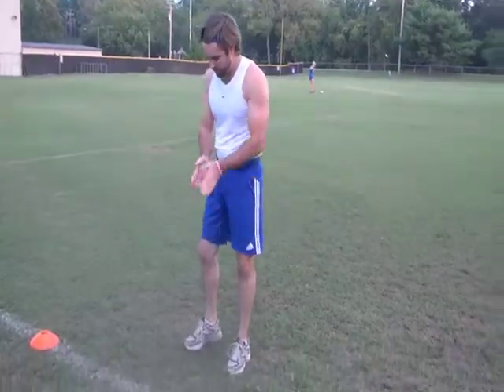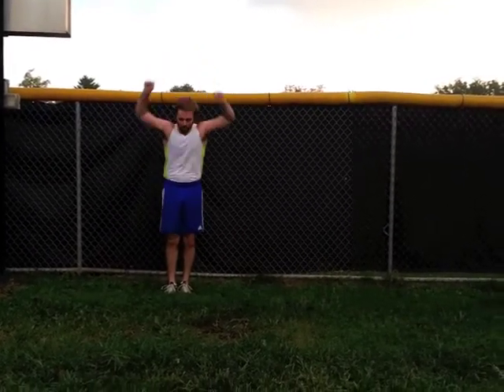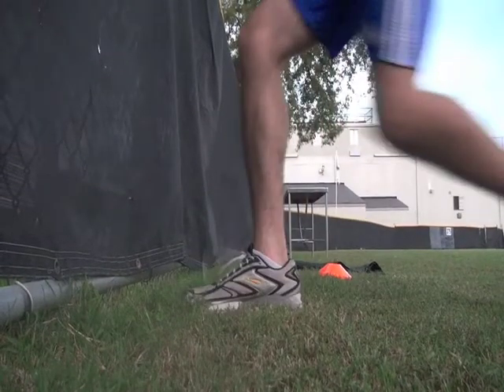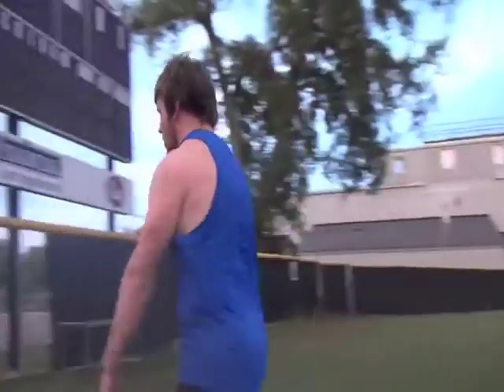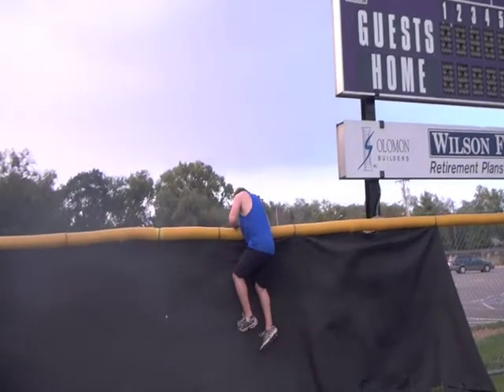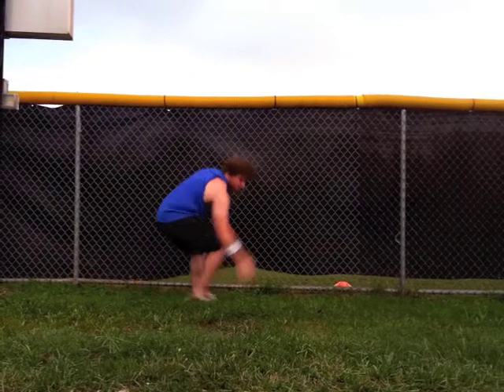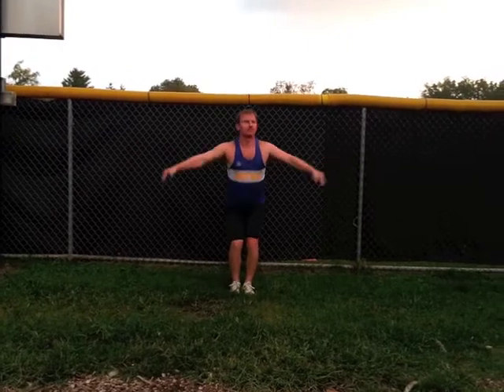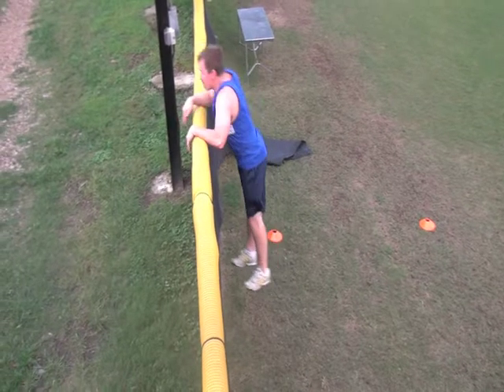Fencing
Super Awesome Olympics holds its first sport--fencing. The competition is heated and it all comes down to the last fence in this groundbreaking new sport.